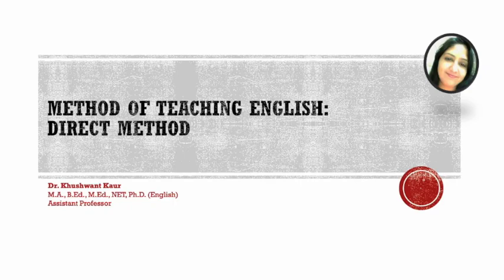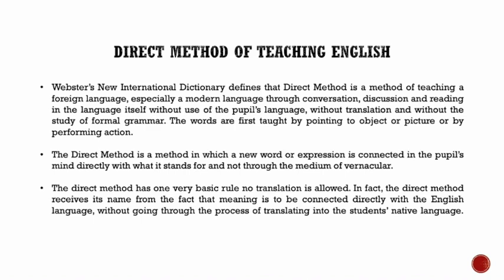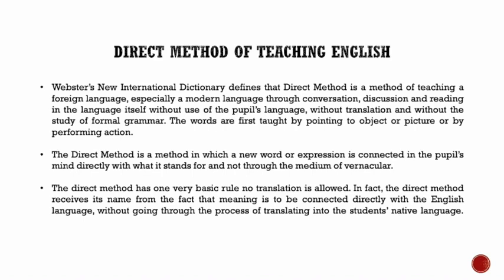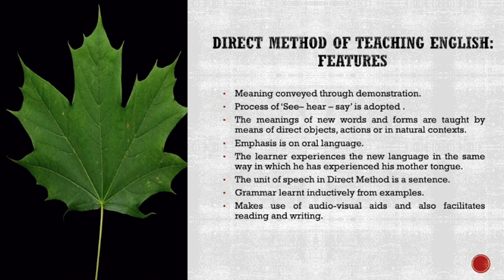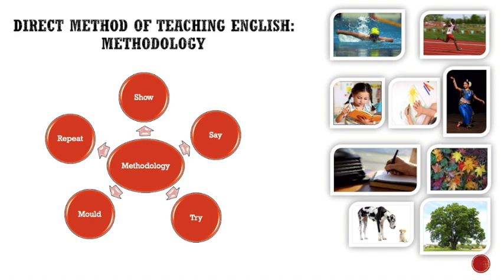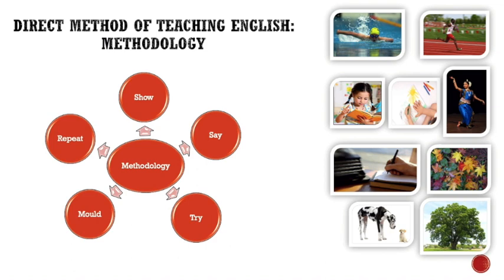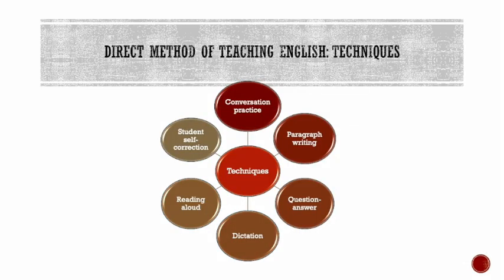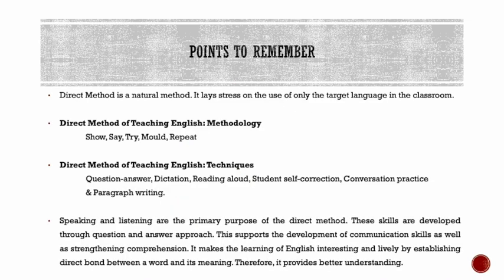Method of Teaching English: Direct Method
After watching this video you will understand the concept. The language of the slides(text) is in English and the explanation is in Hinglish(Hindi & English).